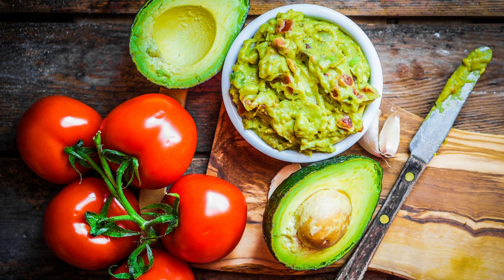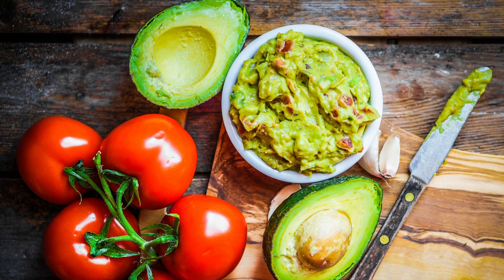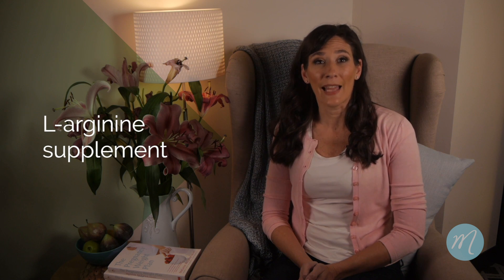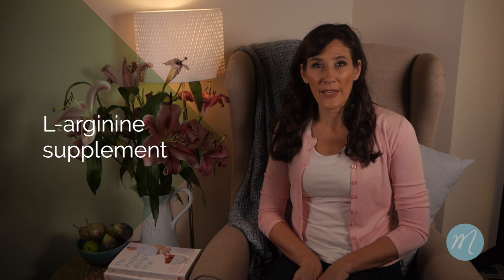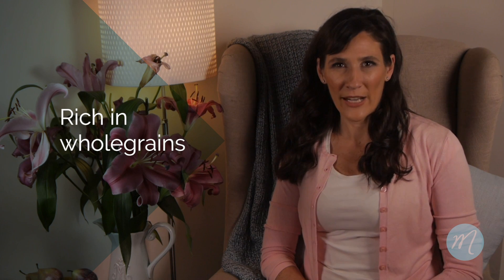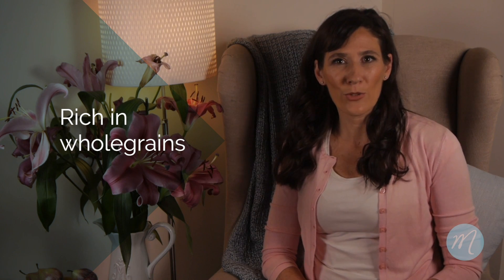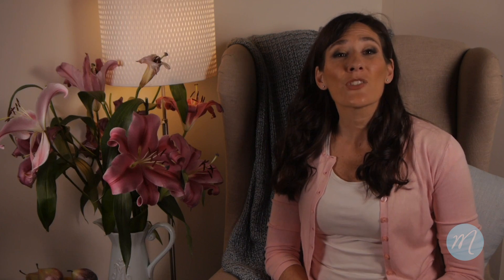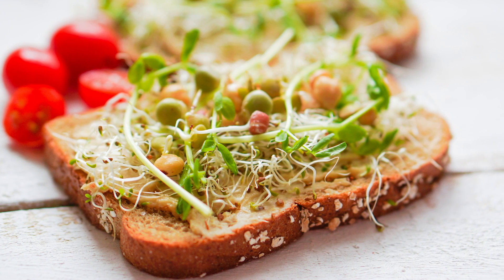Endometrium thickening foods: how they can improve fertility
Did you know having a thin endometrium can minimise chances of egg implantation? So if you are trying to conceive this can make it even harder to fall pregnant. Some research suggests that your diet can help with thickening your endometrium lining.

In today's episode of Nourish, fertility dietitian Melanie McGrice shares her top four dietary strategies that may help with thickening your endometrium lining.